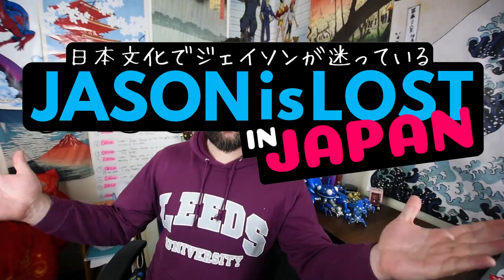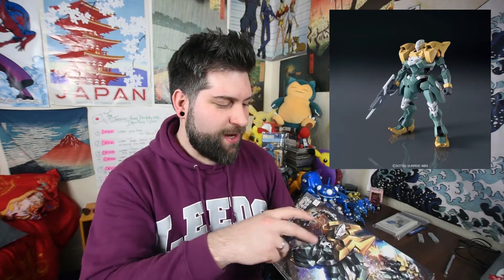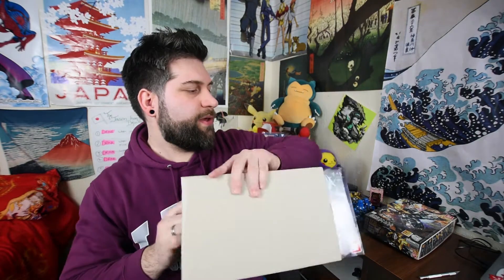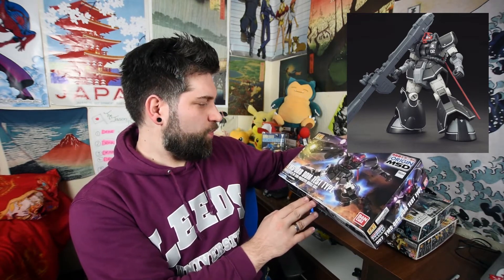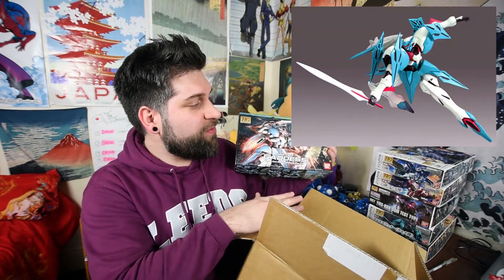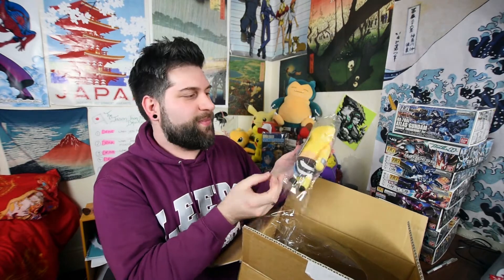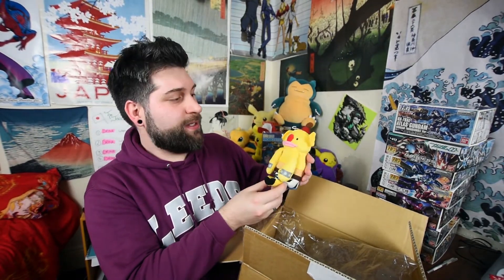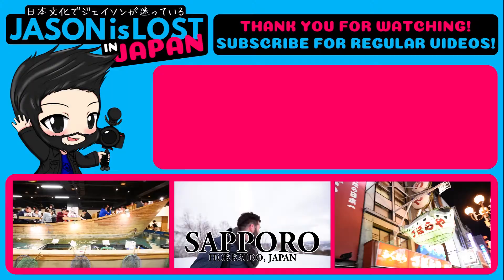Huge Gundam Unboxing! Gunpla Haul! Epic Toy Haul! ガンプラ開封 おもちゃ開封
Love a Toy Haul? The Ultimate Gundam Unboxing Video! What do you think of my haul?!

I hope you enjoy this Epic Toy Haul! I purchased a lot of Bandai Gunpla, from many sites ideal for shopping in Japan, such as HobbyLink Japan (HLJ.com) and here's my epic gunpla unboxing. I've always got my eye out for the next Japanese Toy shop haul!

Gundam or Gunpla (ガンダム, ガンプラ) are Japanese model kits by Bandai, all sorts of different Gundam taken from the numerous Gundam shows. I hope you'll stick around for the seperate Gunpla Unboxing & Gunpla review videos coming soon! And more Epic Toy Haul videos & Japan Haul videos!

Unboxing In Japanese:
ガンダムアンボクシング　ガンプラアンボクシング
ガンダム開封　ガンプラ開封 おもちゃ開封

And what did I buy? SPOILERS AHEAD!

Hekija Unboxing & Hekija Review!
Hyakuren Unboxing & Hyakuren Review!
Gaddess Unboxing & Gaddess Review!
Graze Ritter Unboxing & Graze Ritter Review!
Dom Test Type Unboxing & Dom Test Type Review!
Papagguy Unboxing & Pappaguy Review!
Thunderbolt Atlas Unboxing & Thunderbolt Atlas Review!

Gunpla 2018. Gundam 2018. Unbox Therapy.
Daily Japan Pictures on Instagram!

Hi I'm Jason of 'Jason Is Lost In Japan', a British guy studying Japanese and posting regular videos about Japanese culture, adventures, travel and toys! There are many videos about studying abroad in Japan, surviving Tokyo, eating bizarre foods and adventures across Japan.

All tips are very much appreciated and all funds go towards future videos. Thank you for your help in buying my studio lighting!
You'll of course get a shout out in a video too! (Amount is not mentioned, you can opt out too, just leave a note!)